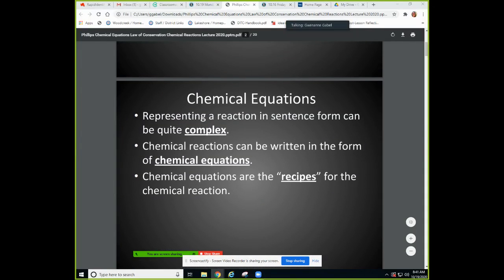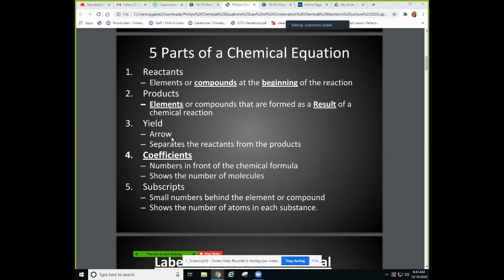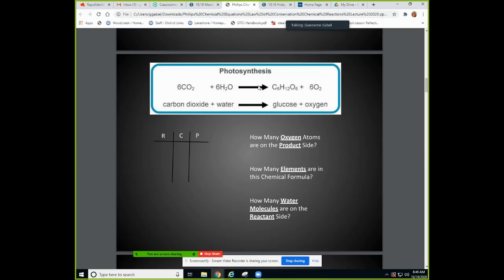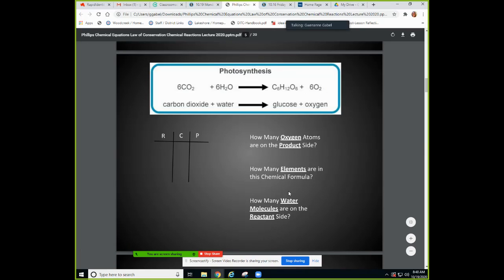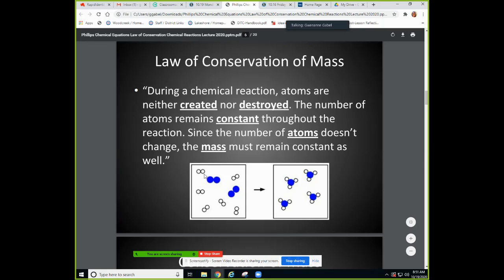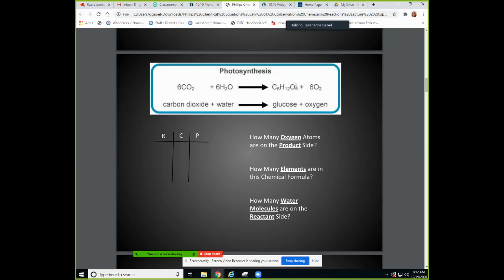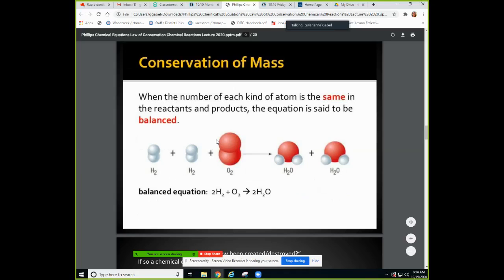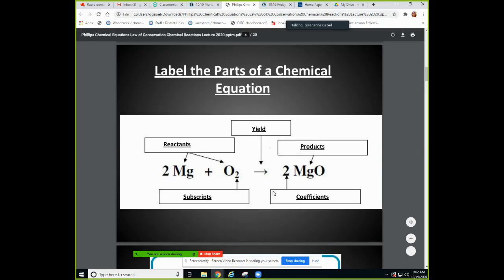Chemical Equation and Law of Conservation Notes (Virtual Instruction/Zoom)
I review our Chemical Equation Notes and introduce the Law of Conservation of Mass.
I demonstrate why we count atoms to demonstrate that the Law of Conservation of Mass applies.